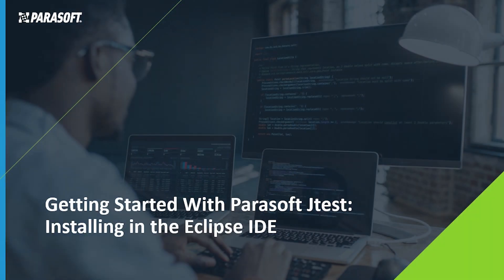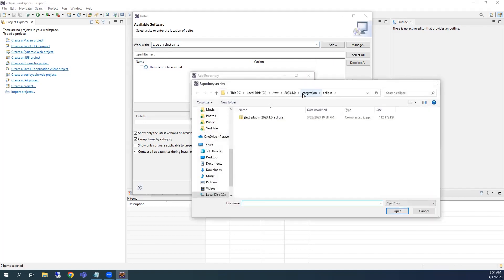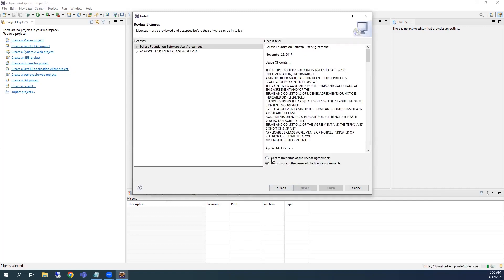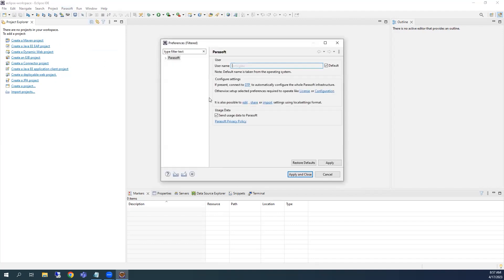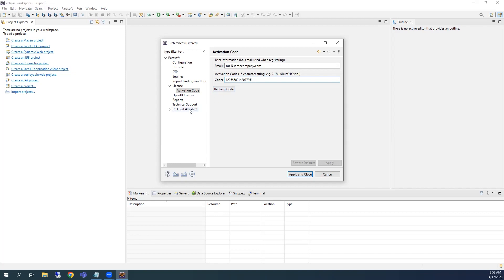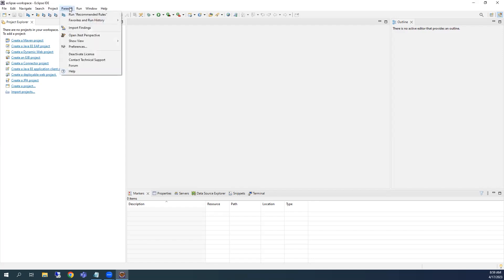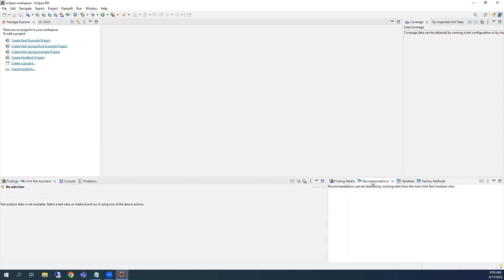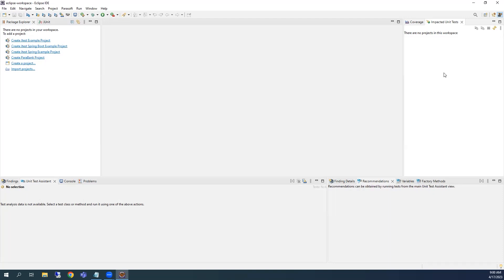Jtest Trial - Installing in the Eclipse IDE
PARASOFT JTEST: Java Productivity Solution

Let Our AI Write Tests for You  - Increase your productivity. Parasoft Jtest provides AI assistance to make unit testing easier and faster for active Java development and legacy code.

ADDITIONAL RESOURCES

Automated Software Testing and Quality Summit - Videos On Demand

Develop a Strategy and Business Case for Test Automation

How to Increase Code Coverage & ROI With Java Unit Testing